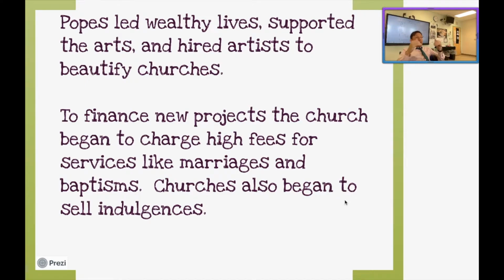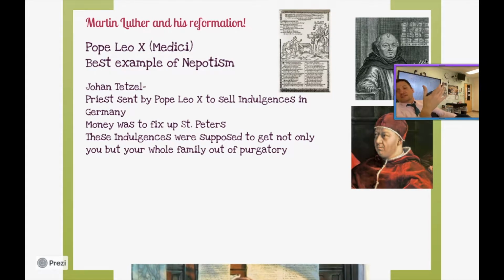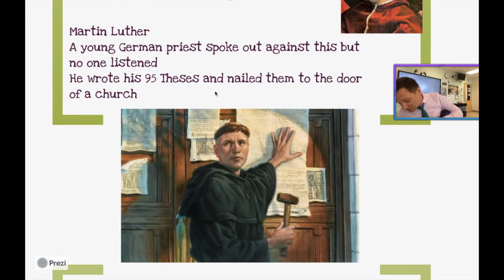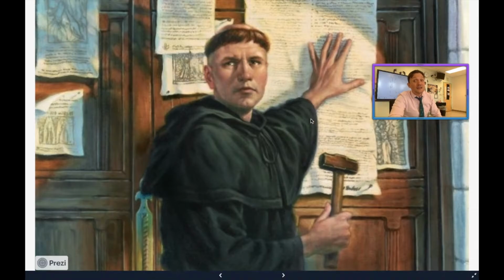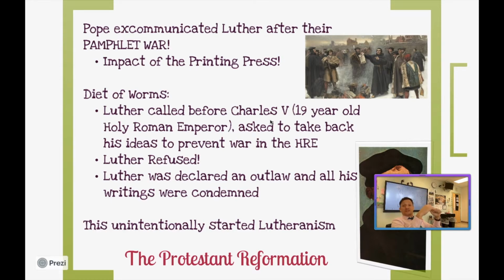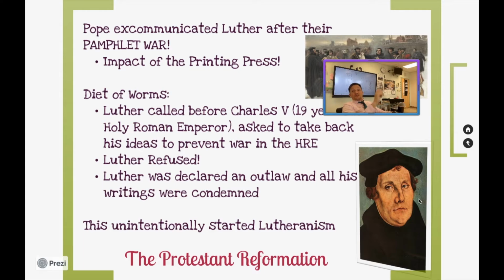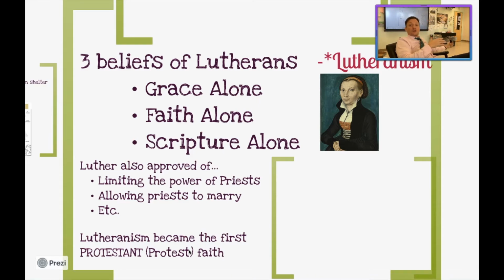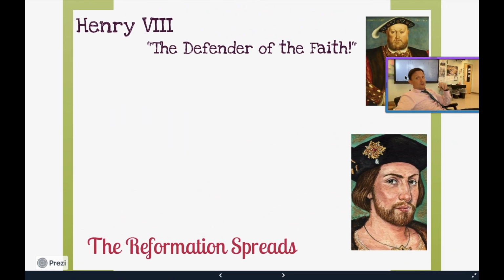Hnrs Flip #28 Matin Luther and his Reformation!